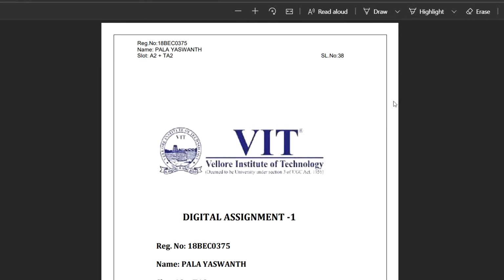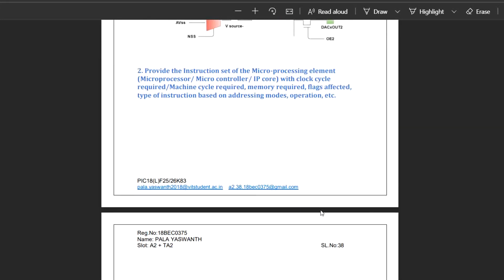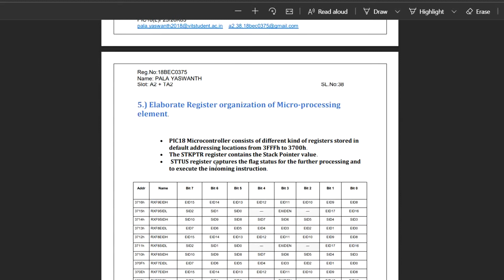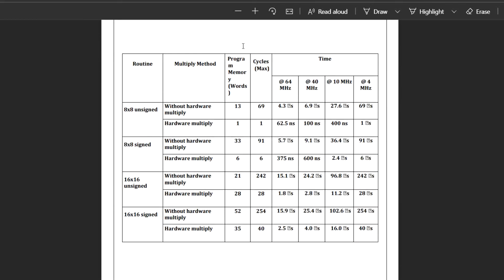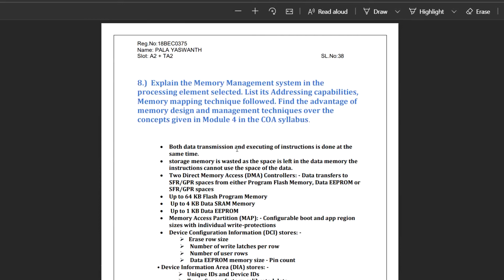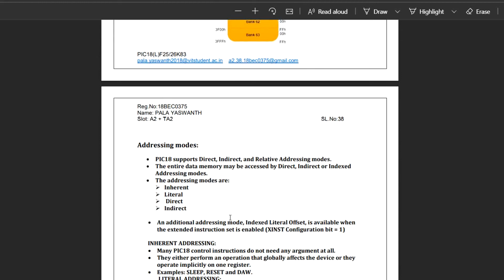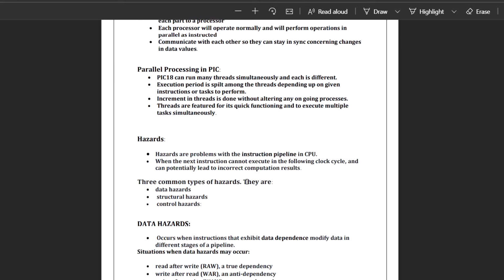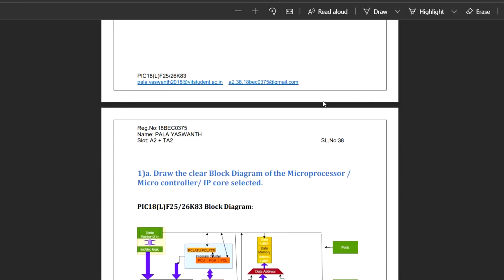18BEC0375 A2 PALA YASWANTH Sl.no: 38 DIGITAL ASSIGNMENT-1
IC Selected:PIC18(L)F25/26K83